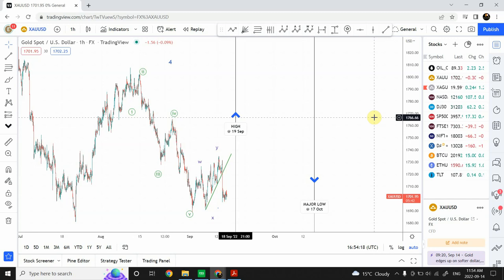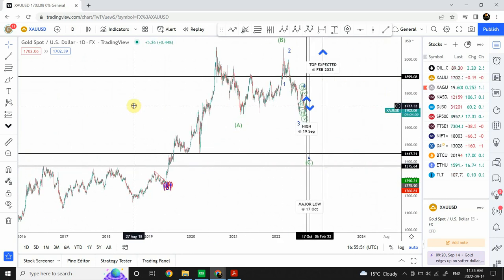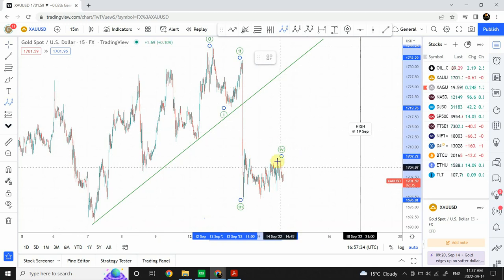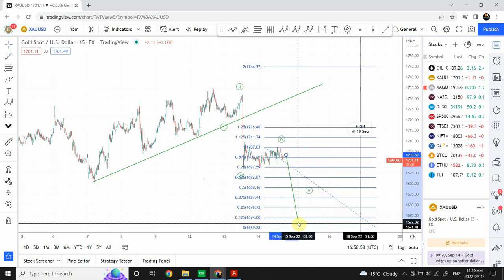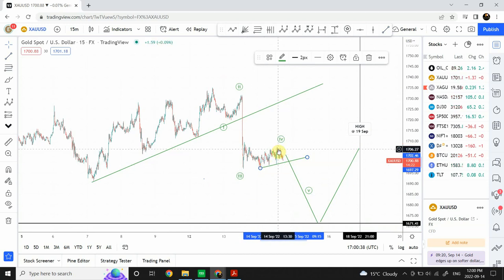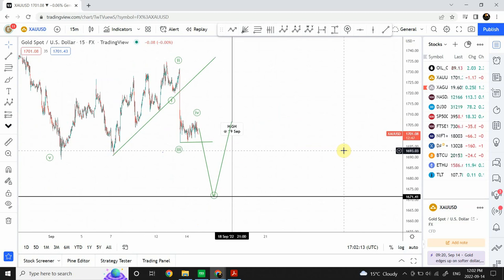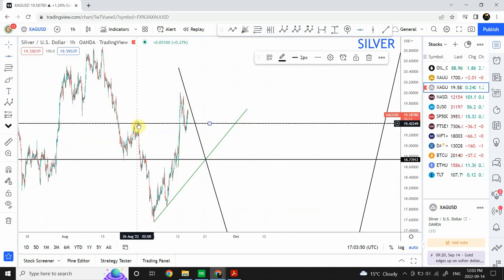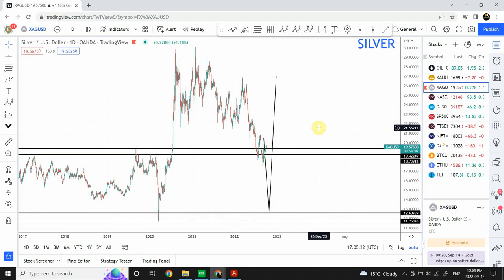Elliott wave analysis of GOLD and SILVER | Sep 14 2022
what's next after strong BEARSIH day of Gold and Silver ?